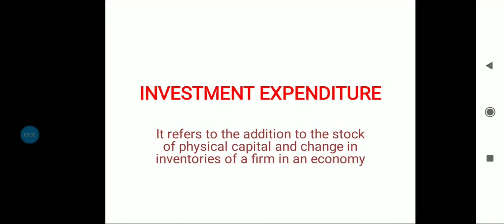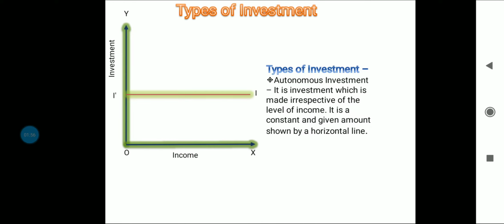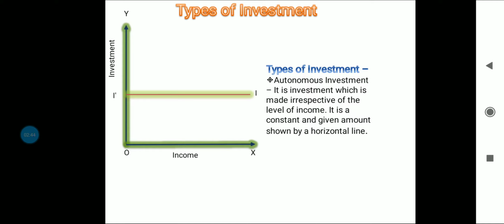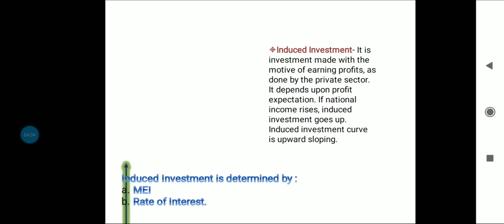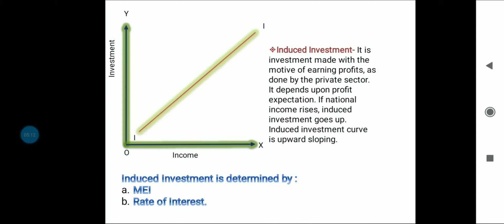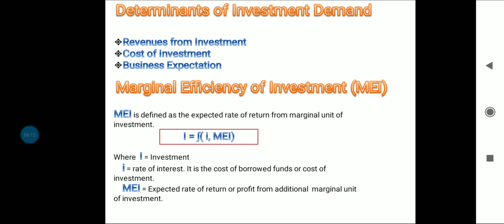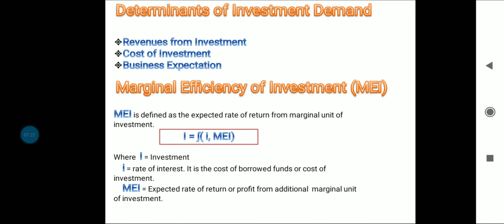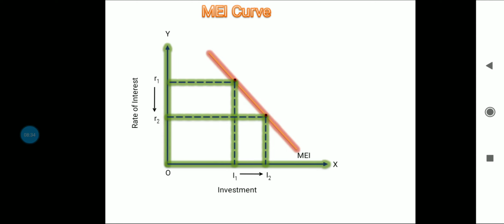Investment Expenditure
By Mohd Nasir